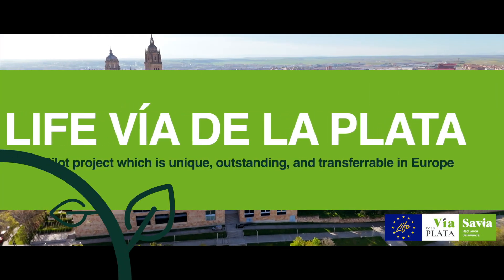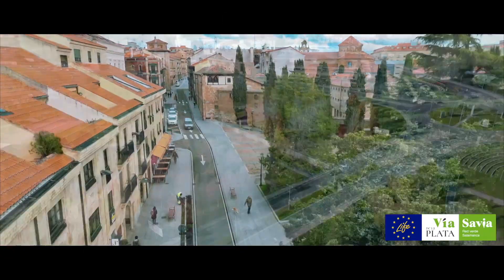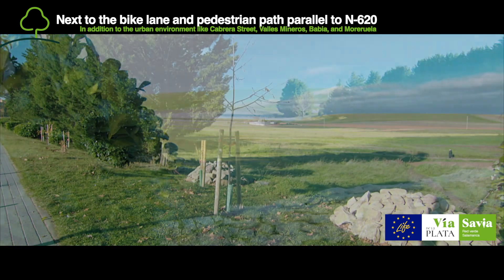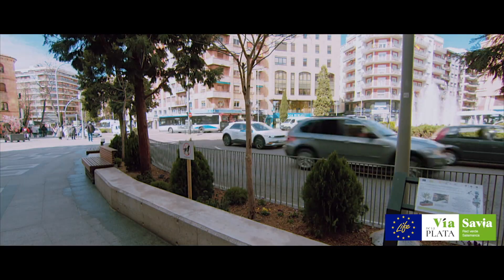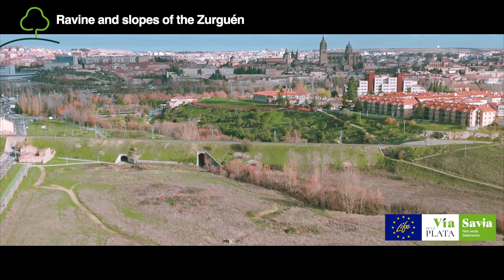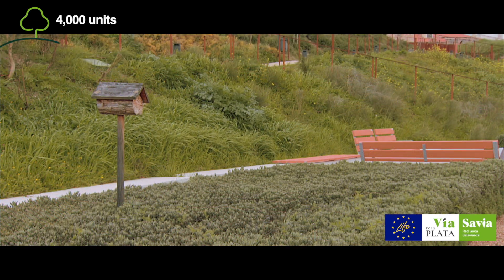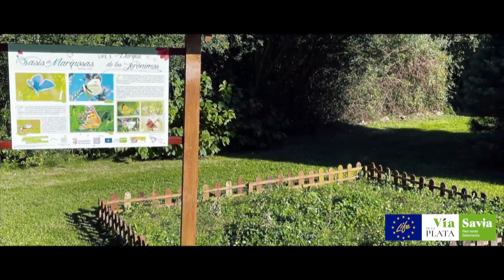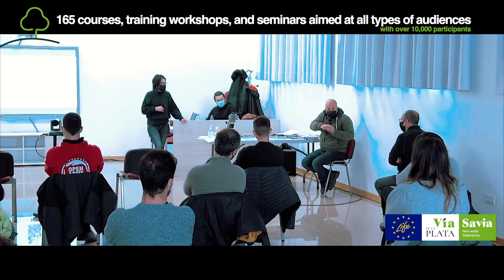Final video of the LIFE Vía de la Plata project (English short version)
Summary of the actions carried out during the development of the project and the results achieved.